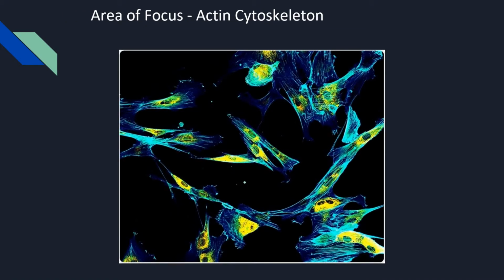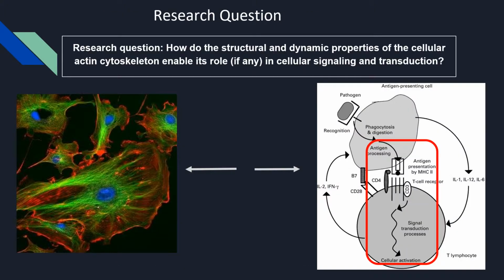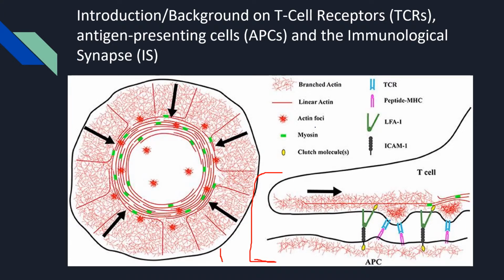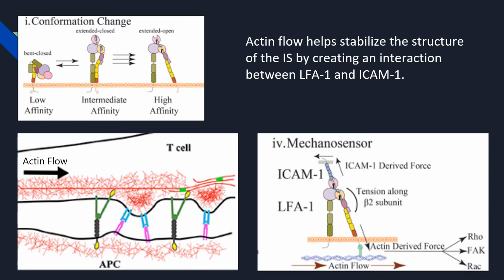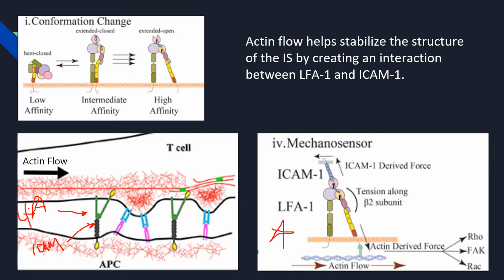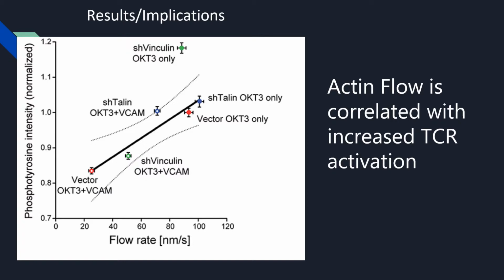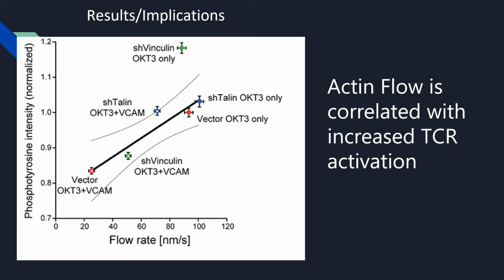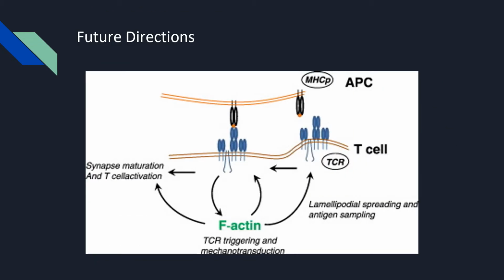BMB 424 Team 10 Video Presentation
Our presentation on the spooky scary cytoskeleton, by Team 10 (Grace, Peter, Zahra, Andrew)